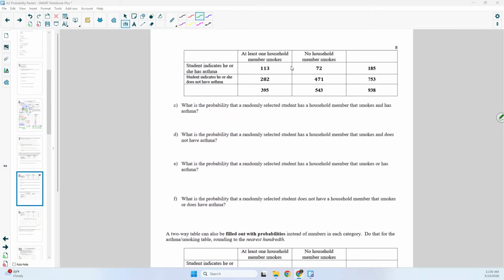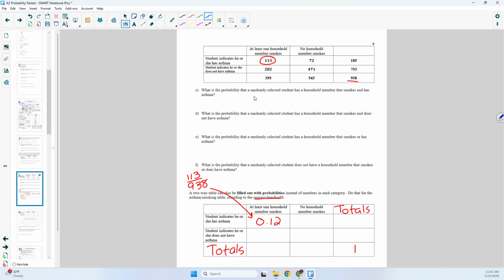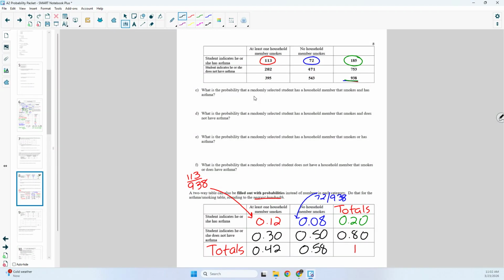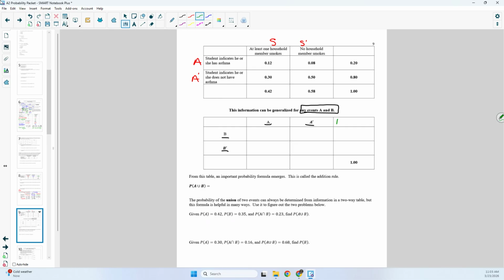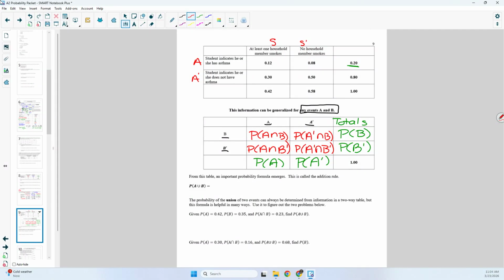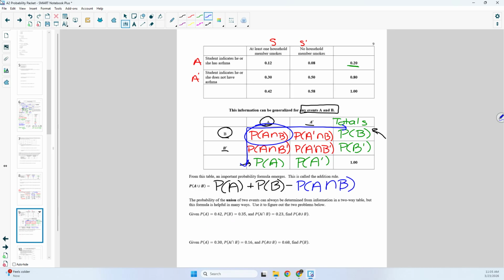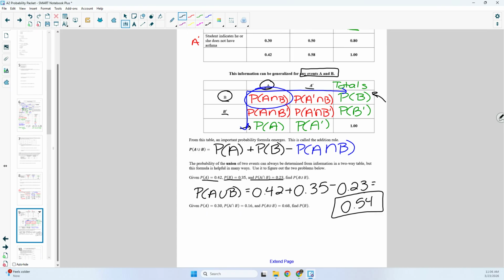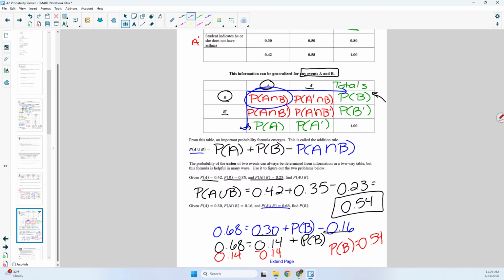A2 U11 L89 Pg 8b-9